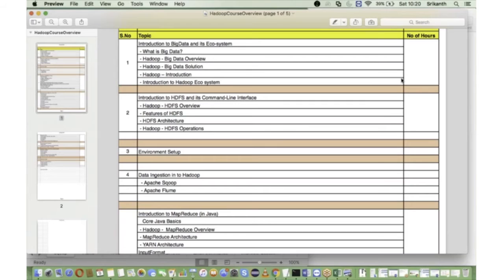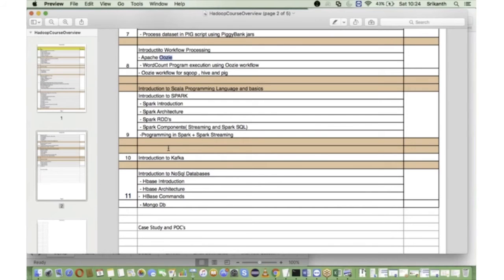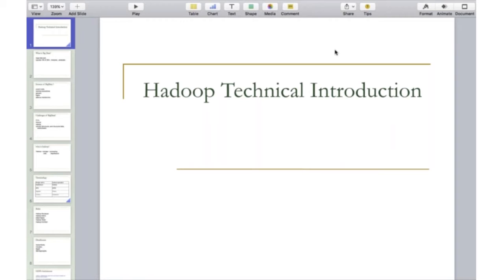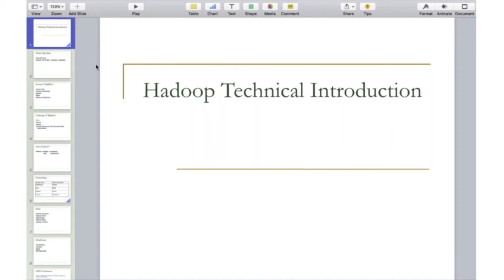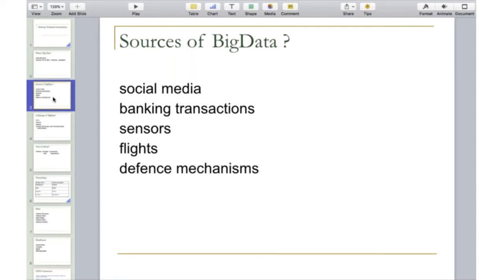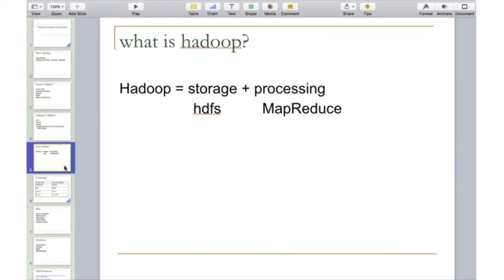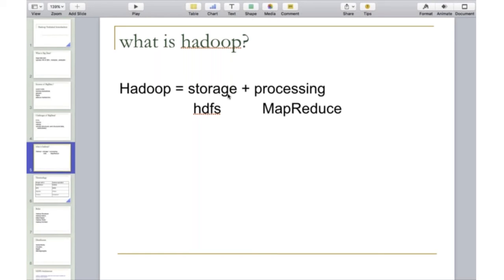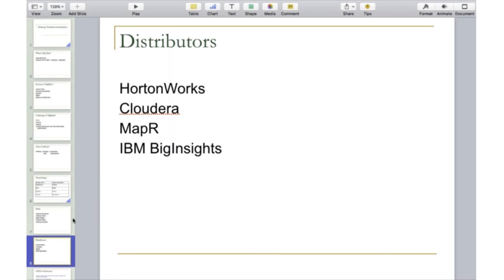Hadoop Tutorial for Beginners | Hadoop Training | Big Data Course | Learn Hadoop in Edison, NJ | TTE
More and more organizations are adopting Hadoop to transform into truly data-driven decision making. This makes Hadoop training courses amongst the most sought-after programs in the industry if you wish to become an expert Hadoop developer and administrator. Students learn to develop applications as well as analyze big data stored in Hadoop. Complete details of the Hadoop Distributed File System (HDFS) architecture and Map-Reduce framework are discussed. Various tools like C#, Pig, Hive, HCatalog, Sqoop, Oozie and MS Excel are also touched upon. Hadoop modules cover in-depth knowledge and hands-on training in administering Hadoop cluster, Impala, Zookeeper, JAQL, and Flume.

We offer training in various courses like Agile &Scrum BA, QA(Selenium), BigData Hadoop, SAP S/4 Finance (S/4 Enterprise Management),SAP HANA, SAP BW 7.4 on HANA, SAP FICO, SAP SuccessFactors, Salesforce, Tableau, Java(core & Advanced), Angular JS, Workday HCM, Blockchain, SAP UI5 & Fiori & PMP Certification Training.

TekTaurus Education
1967 Route 27, Suite 27,